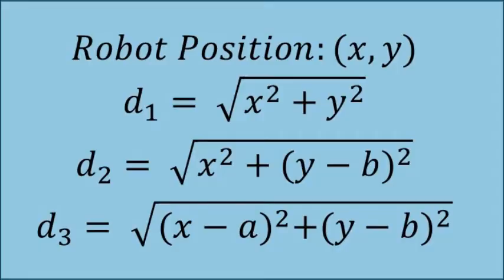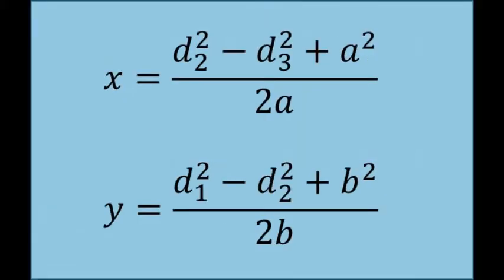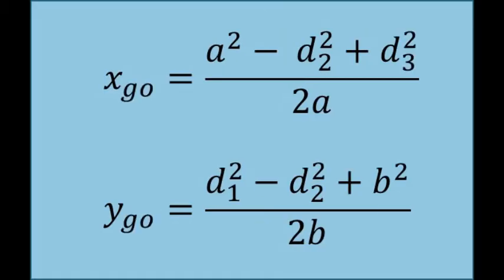The Mathematics of Robotics